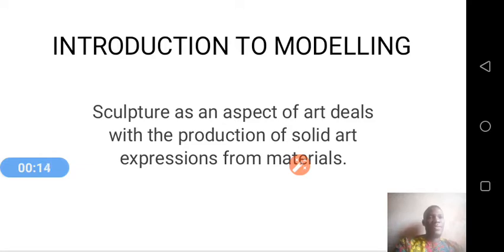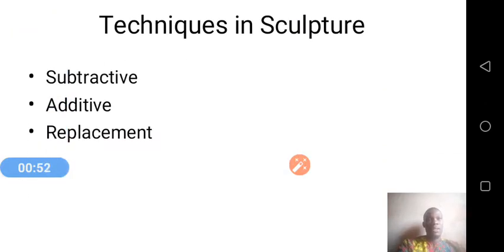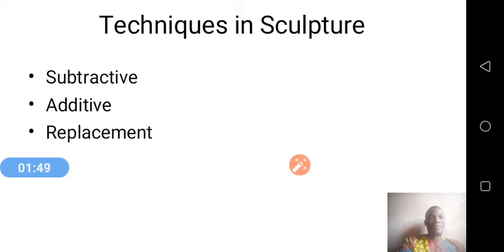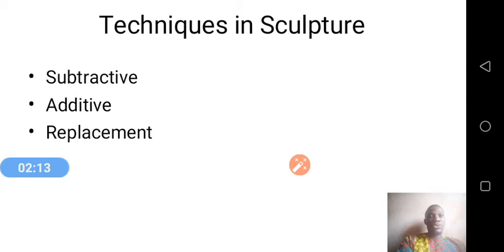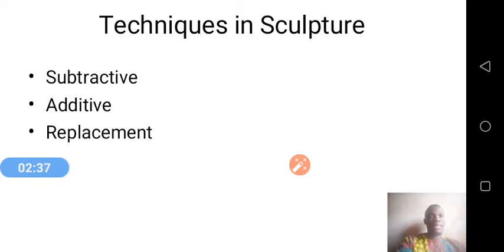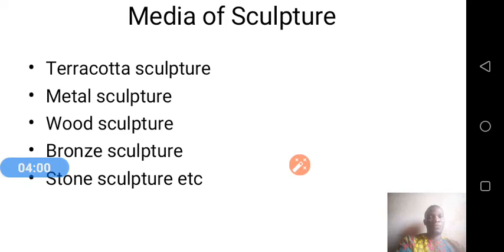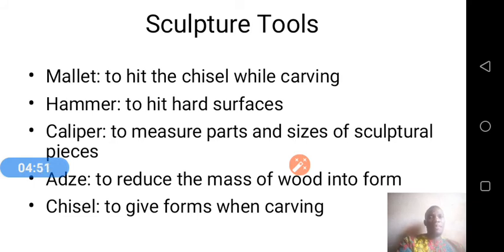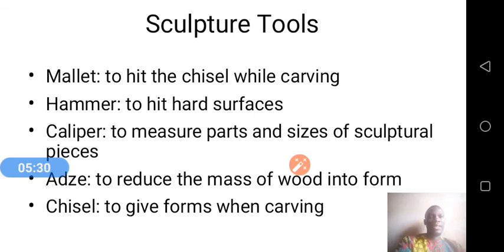Introduction to Modelling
By Innocent A.